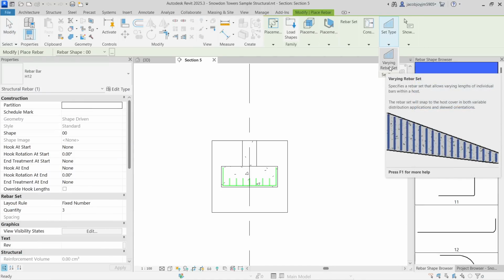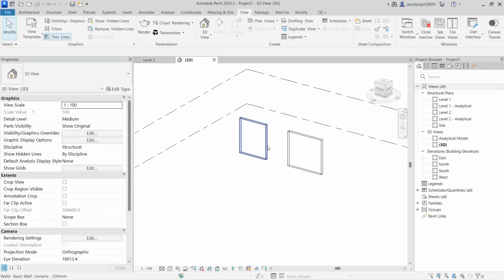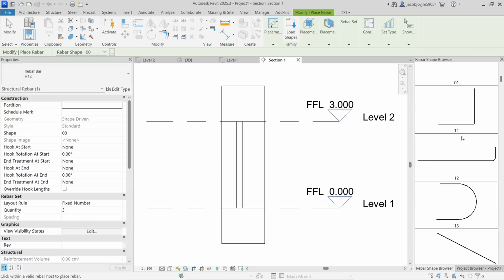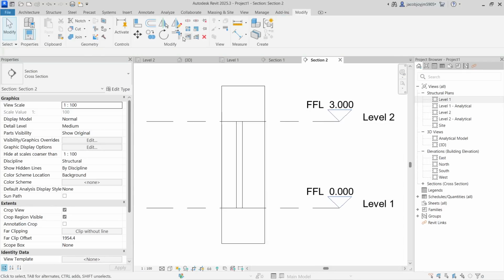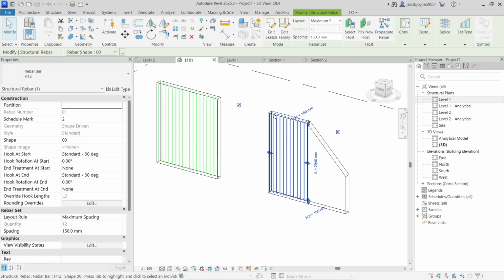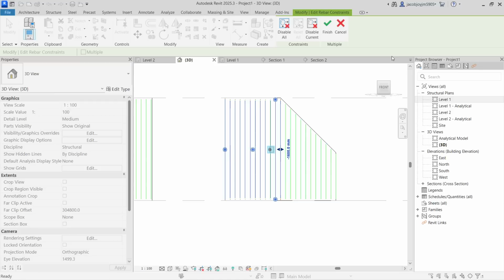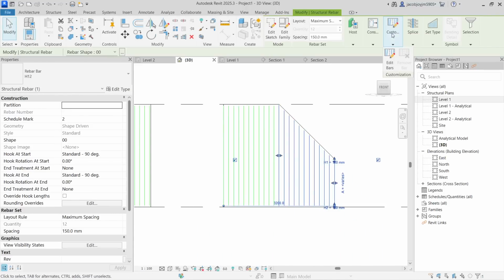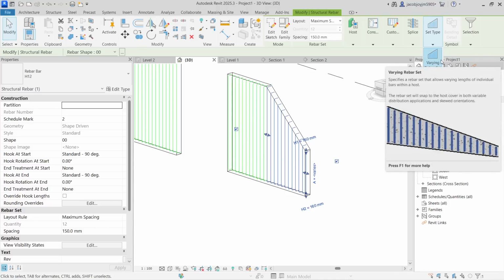Varying Rebar set In Revit